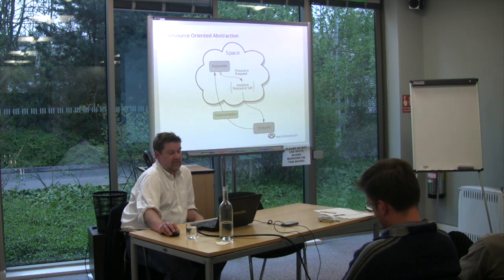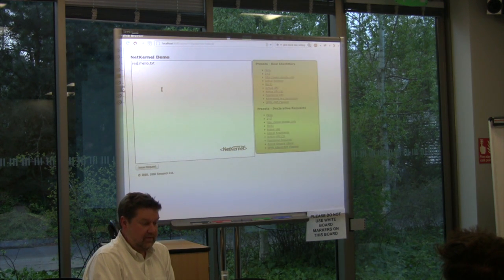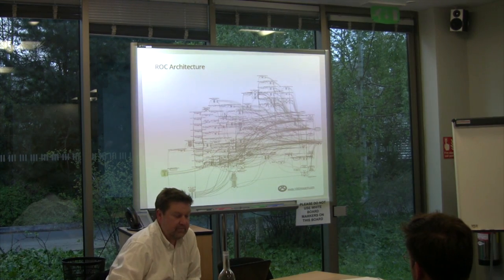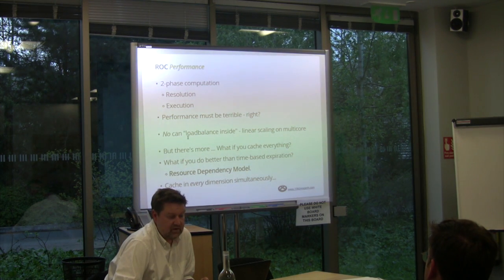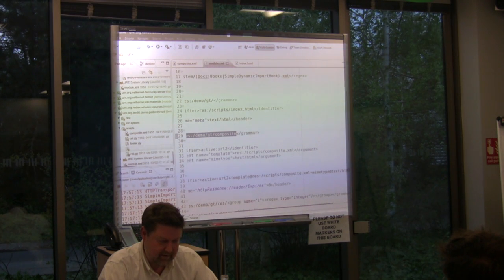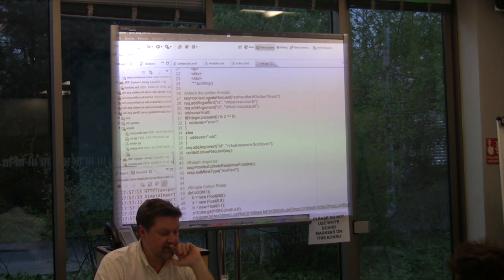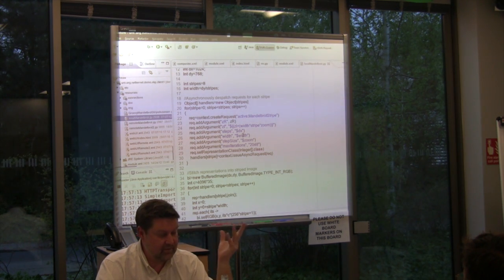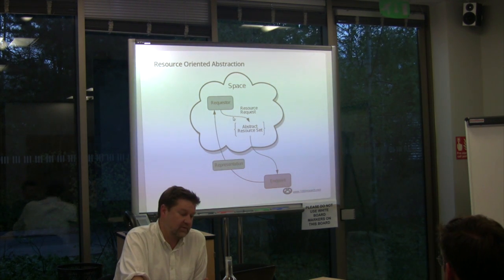Introduction to ROC and NetKernel, Cambridge April 2012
Peter Rodgers introduces Cambridge to Resource-Oriented Computing (ROC) and NetKernel